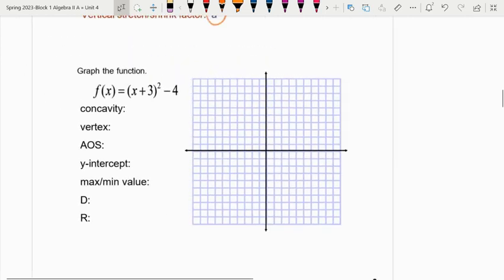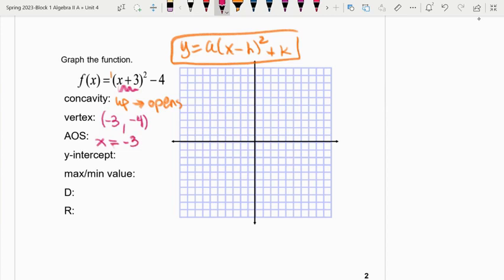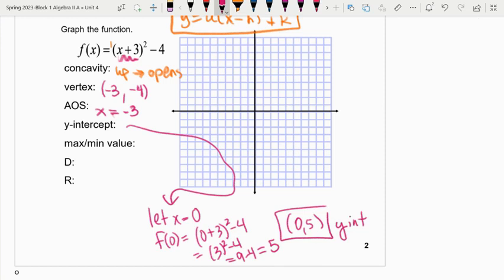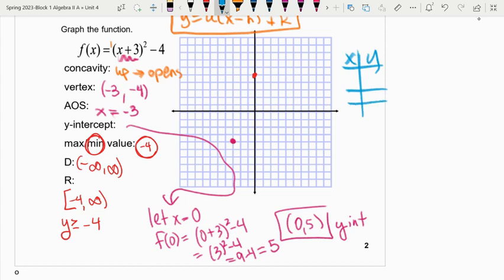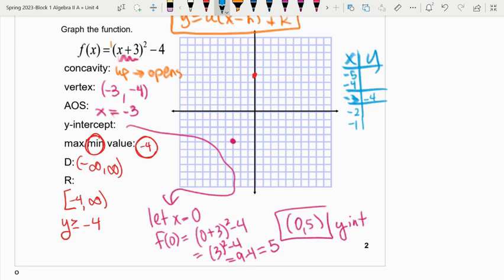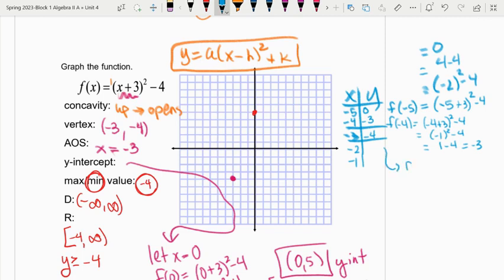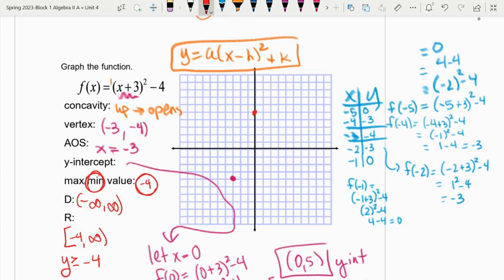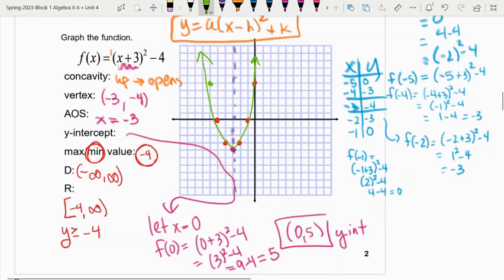graphing quadratics in vertex form